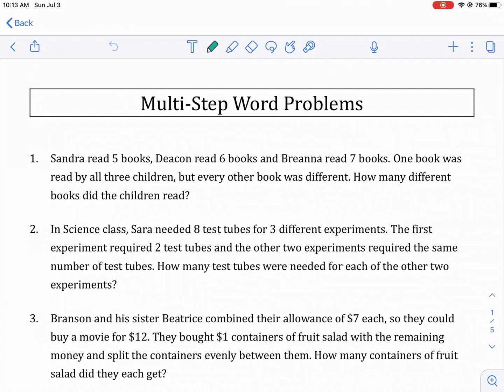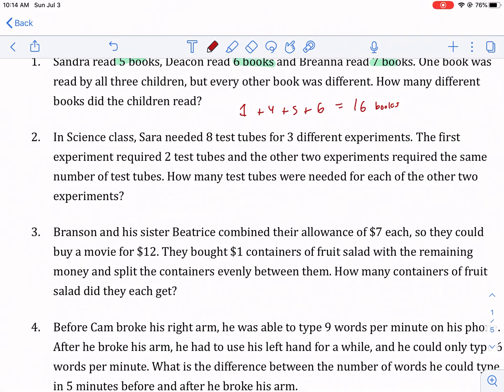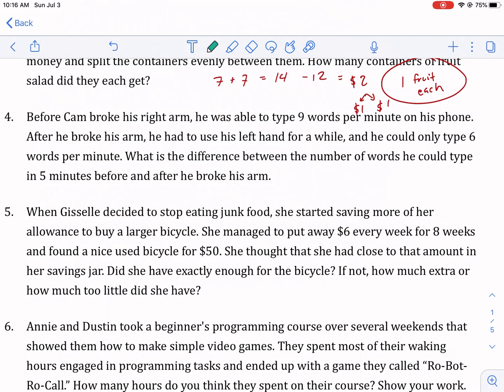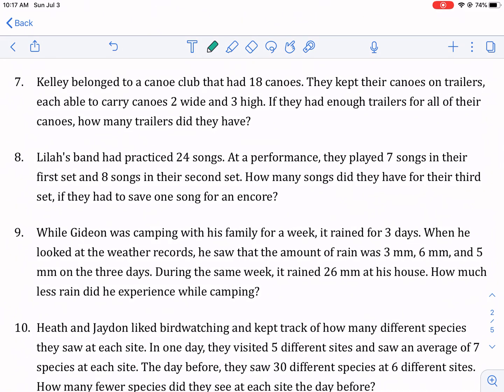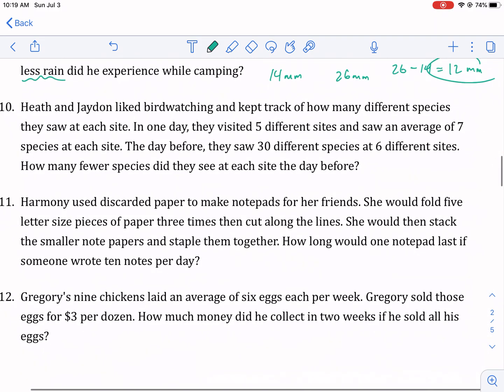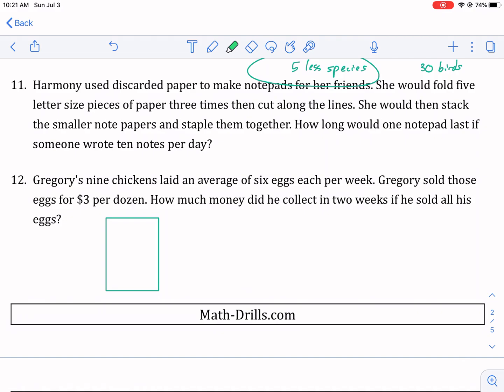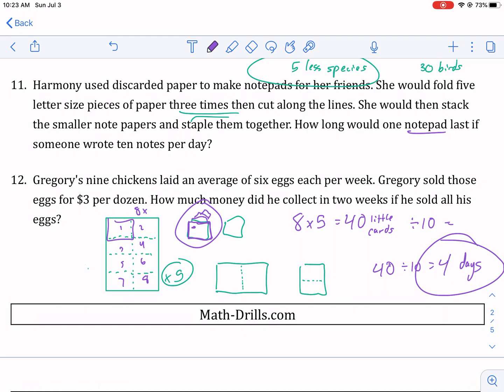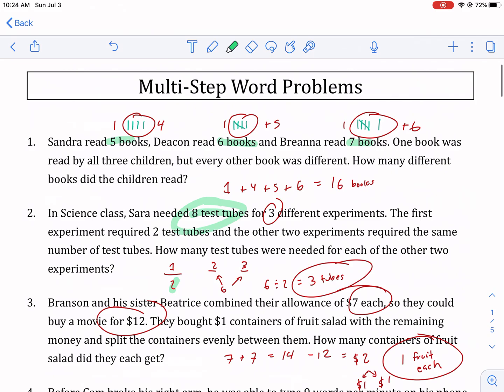Math-Drills: Multi-Step Word Problems